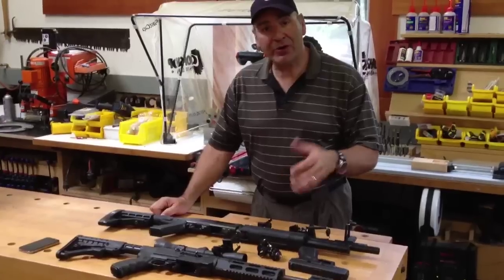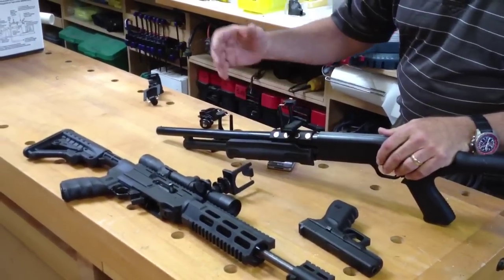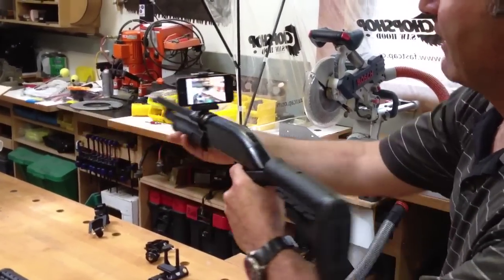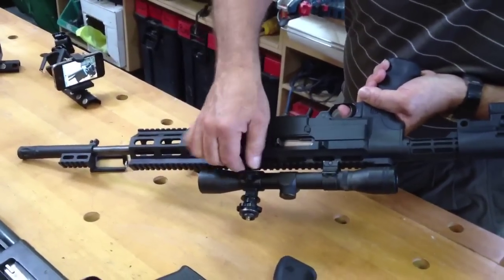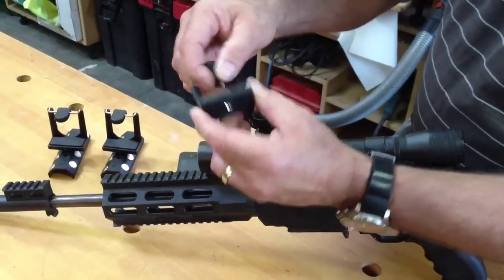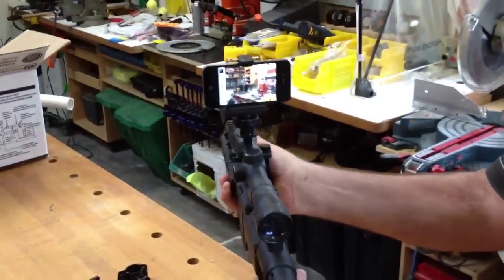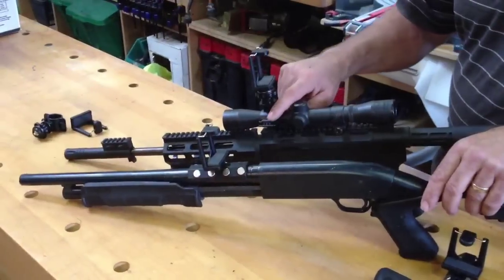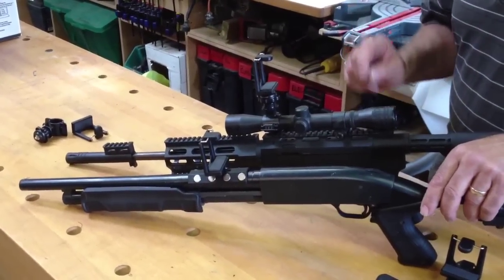GunMount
Paul Akers demonstrates FastCap's new GunMount, ScopeMount with the SuperMount for recording shooting with your iPhone or Droid For more in formation on this product visit our